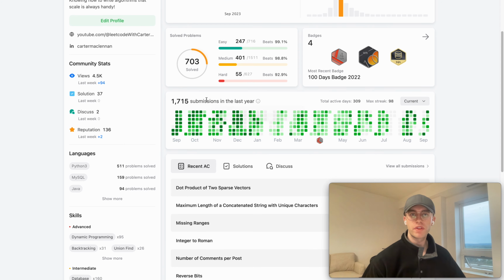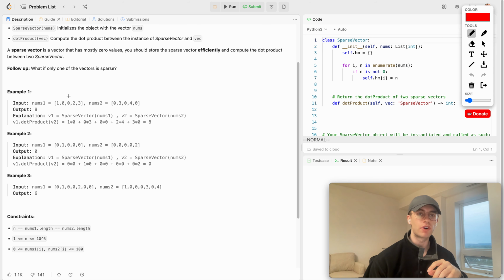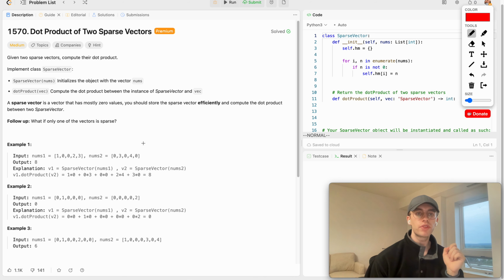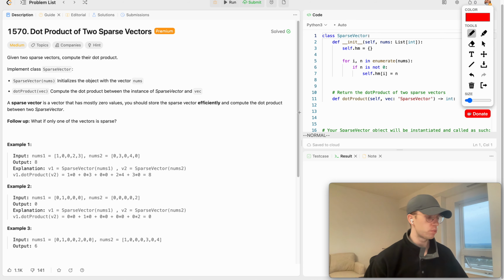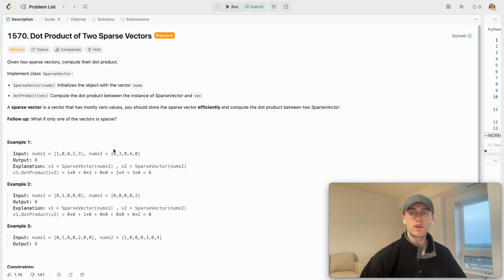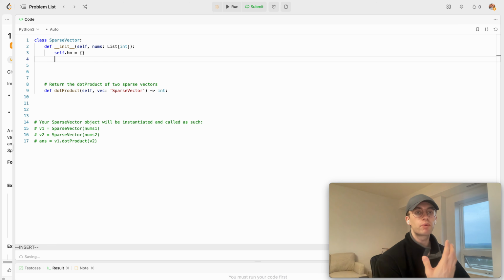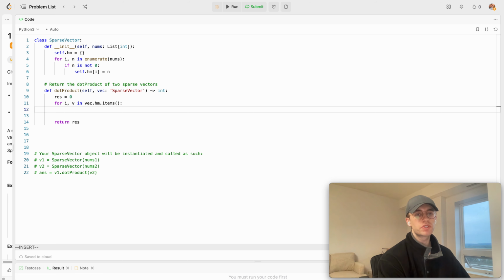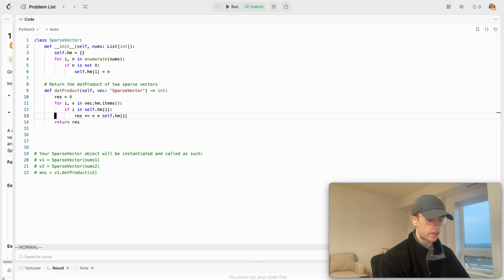1570. Dot Product of Two Sparse Vectors - Facebook Interview Question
Today I solve and explain very quickly a medium level difficulty leetcode algorithm using Python3 called "1570. Dot Product of Two Sparse Vectors". This is a popular Facebook Interview problem using a hashmap.